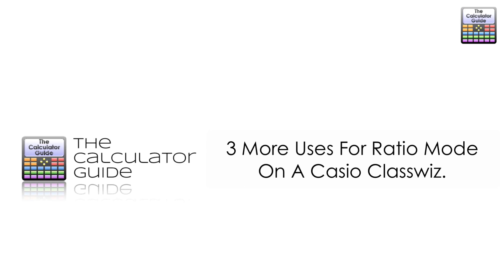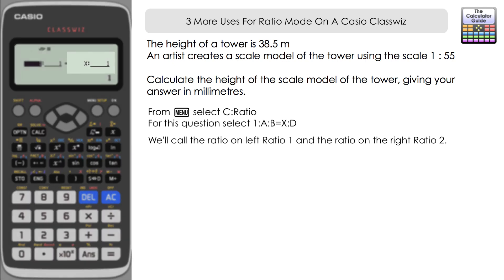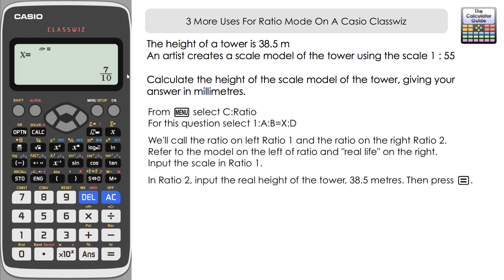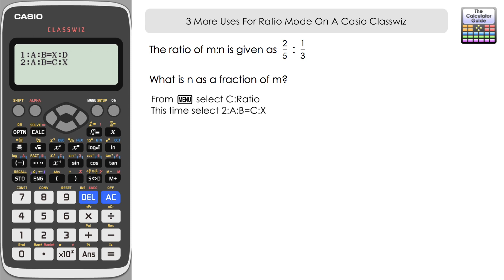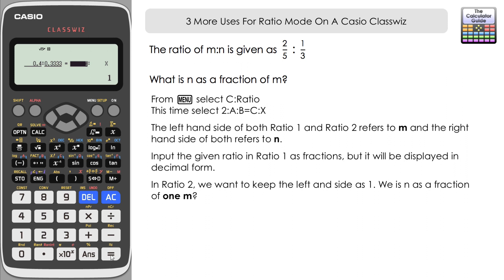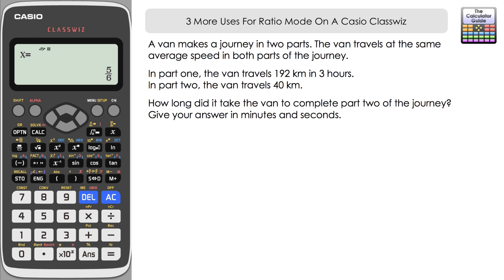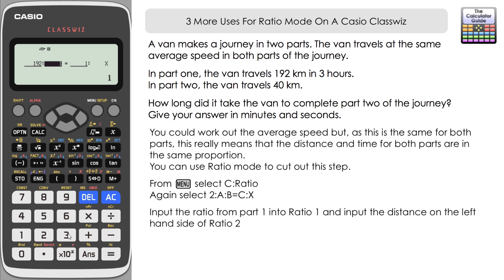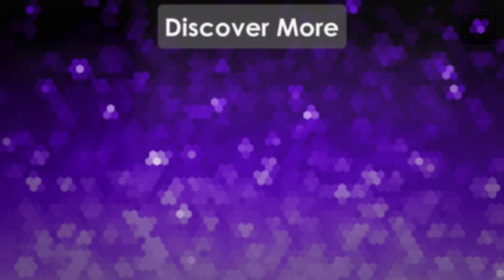3 More Uses For Ratio Mode On A Casio Classwiz | Casio Classwiz fx-991EX Calculator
⨸ Aʙᴏᴜᴛ Tʜɪs Vɪᴅᴇᴏ ⨸  - This video looks at 3 more uses for Ratio mode on the Casio Classwiz. Ratio is available on many models, but is demonstrated here on a Classwiz fx-991EX The cue for using ratio mode is a question where the subjects are in the same proportion. These examples look at scale models, fractions in proportion and distance and time.